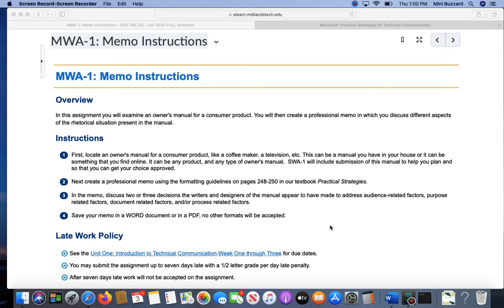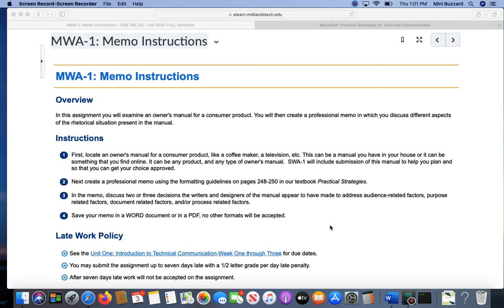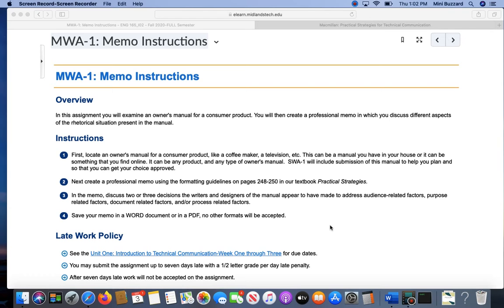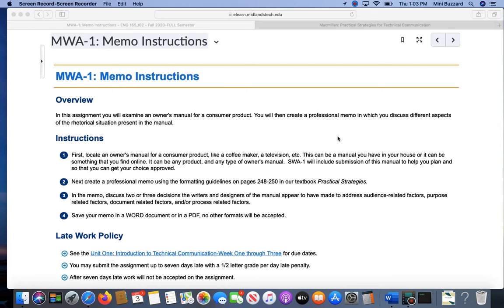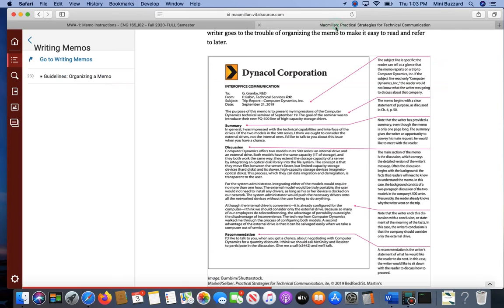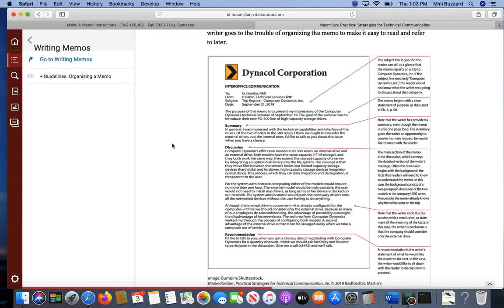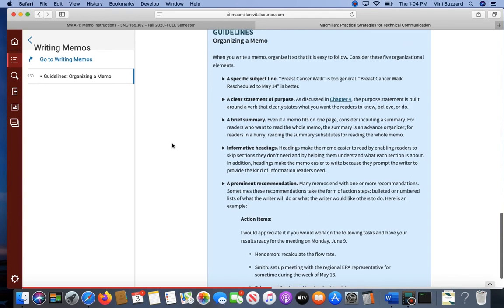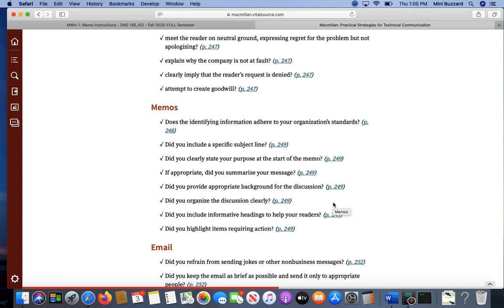ENG 165 MWA 1 Memos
Information concerning creating your first major writing assignment